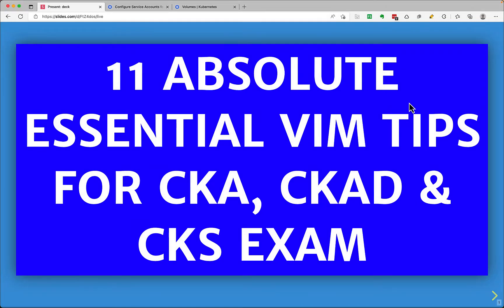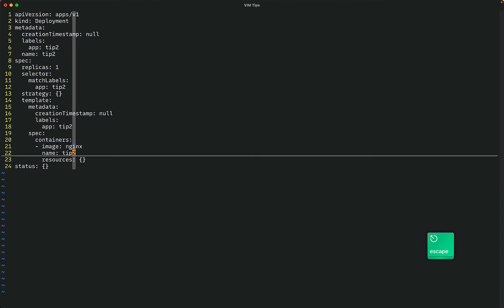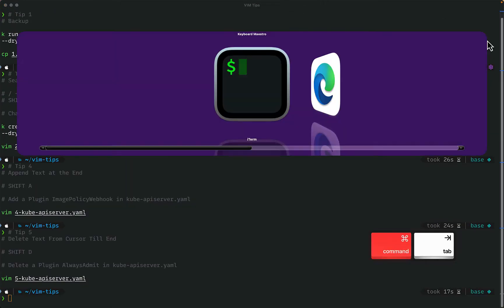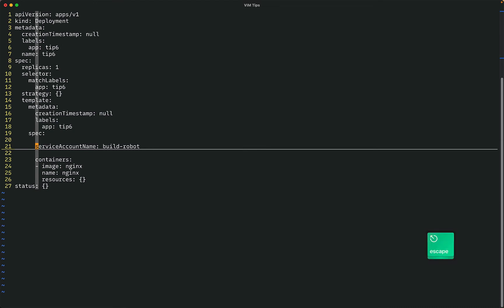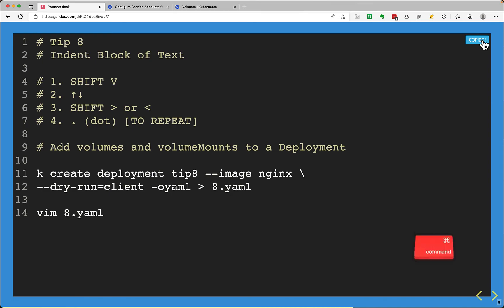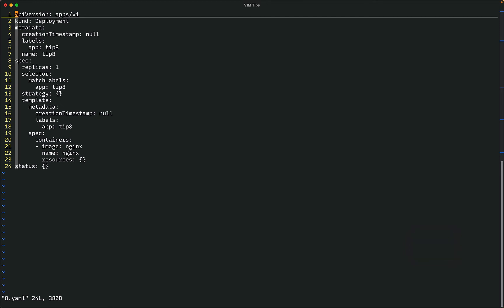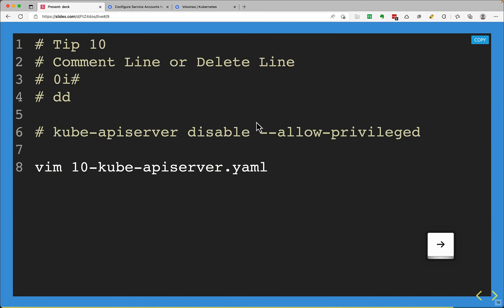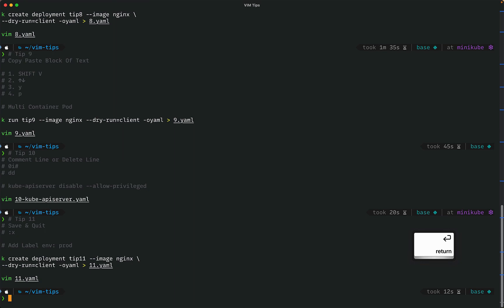11 ABSOLUTE ESSENTIAL VIM TIPS FOR CKA, CKAD & CKS EXAM - V1